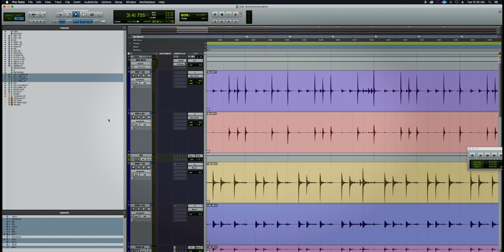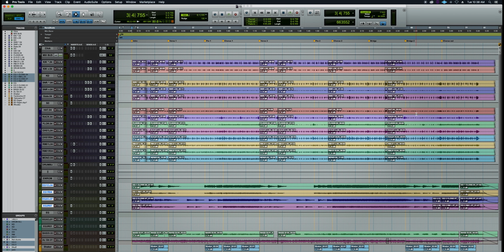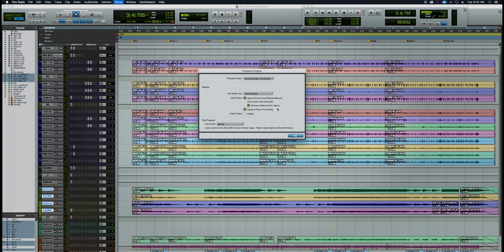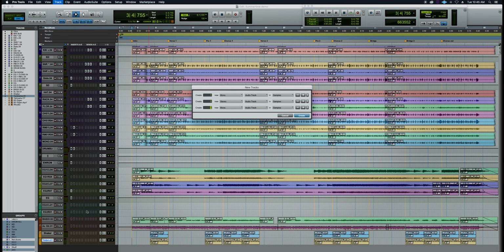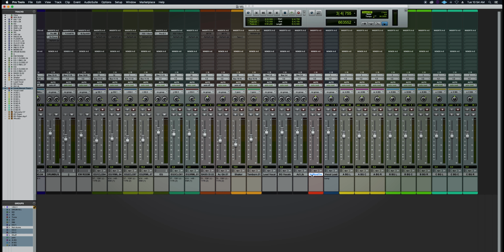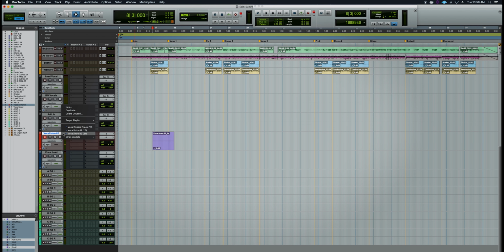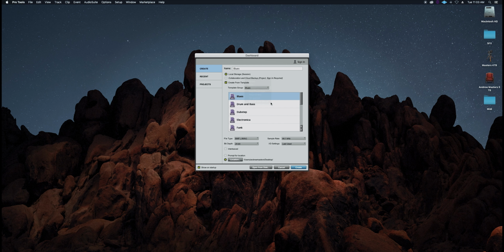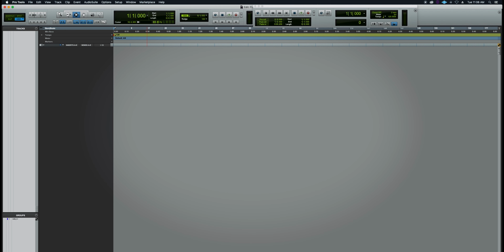6 Pro Tools Tips That Will Make You Love Life Again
The greatest studio desk/racks ever.

Side tables on wheels: